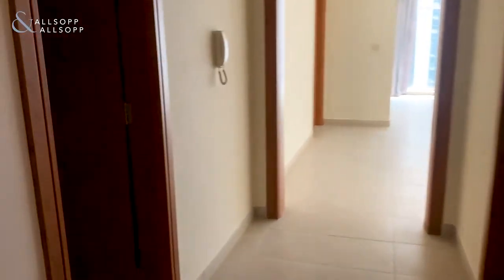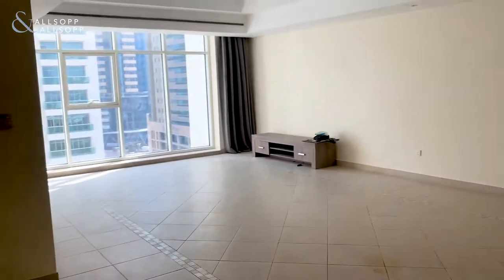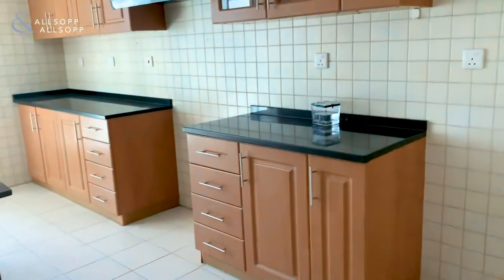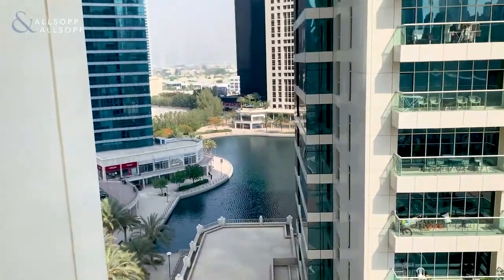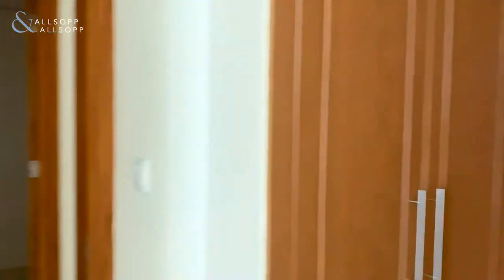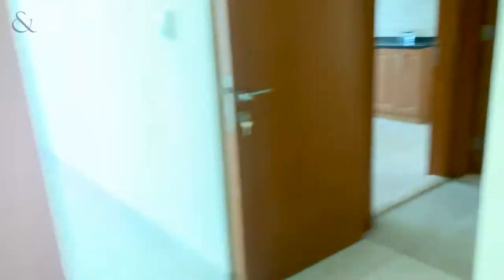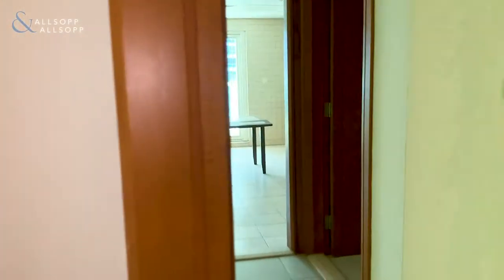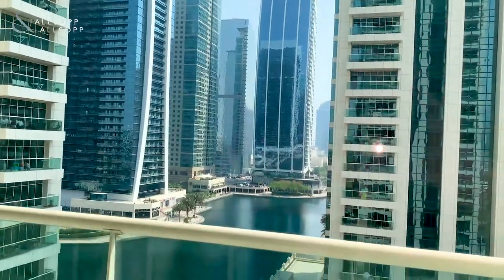2 bedroom apartment for rent in Dubai, The Palladium, Jumeirah Lake Towers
Listing agent:
Luke Smith

For Rent in Jumeirah Lakes Towers